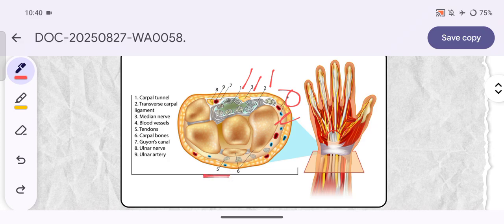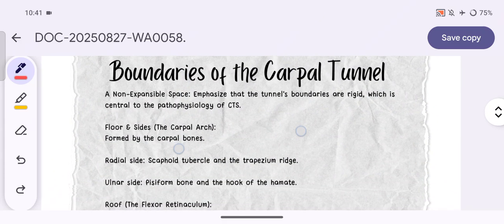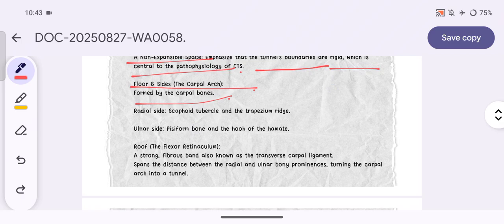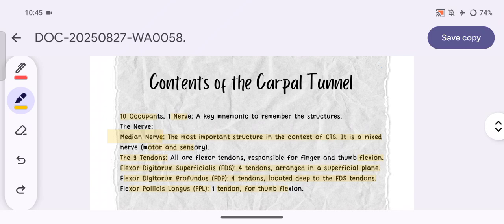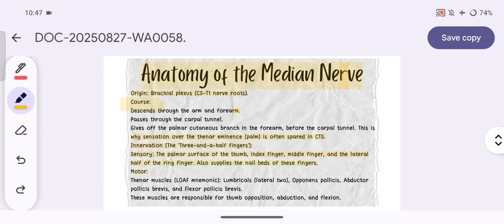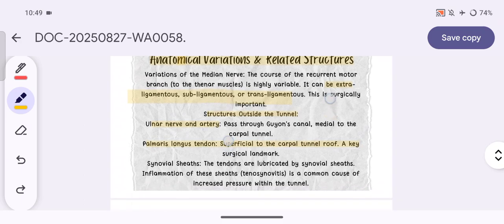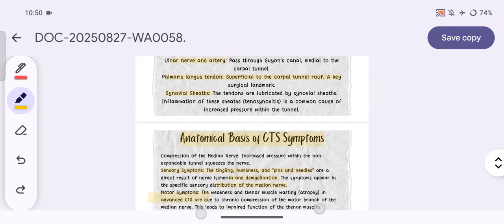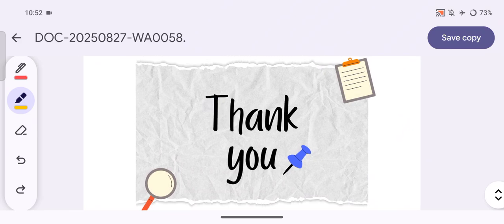Carpal Tunnel Syndrome | Causes, Symptoms & Treatment | Mijanur Rahaman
🖐️ Carpal Tunnel Syndrome | Causes, Symptoms & Treatment

In this video, learn all about *Carpal Tunnel Syndrome (CTS)* — a common nerve compression disorder affecting the hand and wrist.

*📌 Topics Covered:*
- What is Carpal Tunnel Syndrome?
- Anatomy of the *carpal tunnel*
- Compression of the *median nerve*
- *Causes*: Repetitive motion, pregnancy, diabetes, thyroid issues
- *Symptoms*: Numbness, tingling, pain, weakness in hand
- *Clinical tests*: Tinel’s sign, Phalen’s test
- *Treatment*: Splinting, medications, physiotherapy, surgery

Best for *MBBS, BHMS, BAMS, Nursing & NEET* students!

✅ Clear diagrams
✅ Exam & viva-ready
✅ Clinical relevance explained